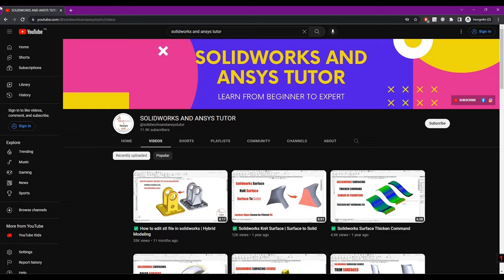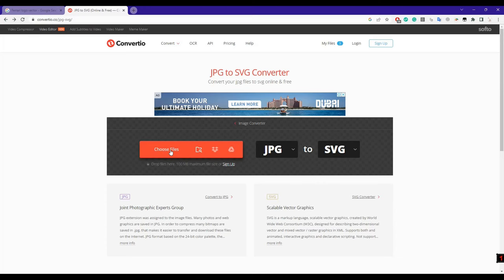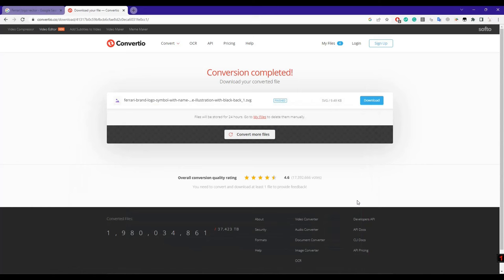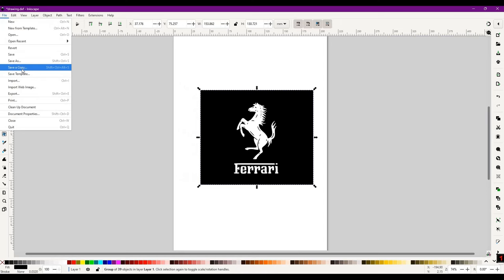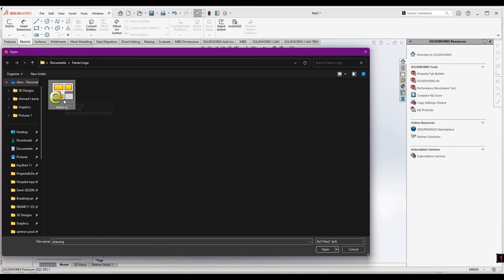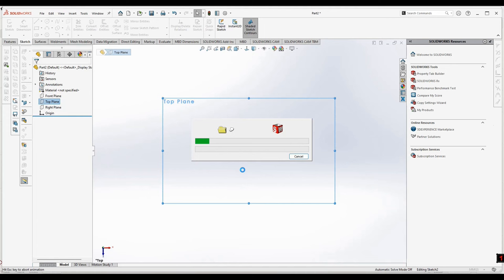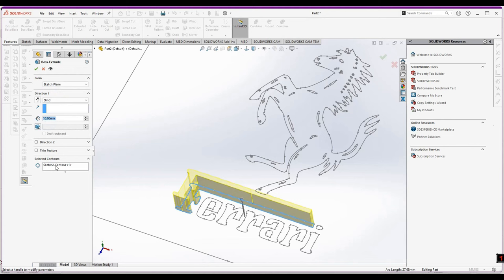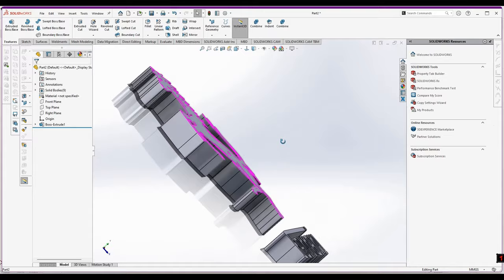✅ How to convert 2D Image into 3D in Solidworks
Welcome to our tutorial on "How to Convert 2D Image into 3D in SolidWorks".

In this video, we will guide you through the step-by-step process of converting a 2D image into a 3D model in SolidWorks. We will be using a variety of tools and techniques to achieve a realistic 3D model from a flat 2D image.

We will begin by importing the 2D image into SolidWorks and then create a sketch based on the image. Next, we will extrude the sketch and use a range of SolidWorks features to add depth, texture, and detail to our model.

We will also provide some tips and tricks to help you optimize your model, including how to use reference images and adjust lighting and shading for a more realistic look.

By the end of this tutorial, you will have the skills and knowledge to convert any 2D image into a 3D model in SolidWorks.

So, if you're ready to take your SolidWorks skills to the next level, sit back, relax, and let's get started!